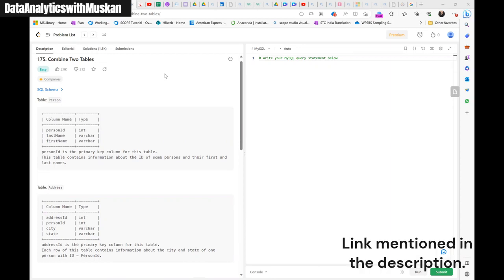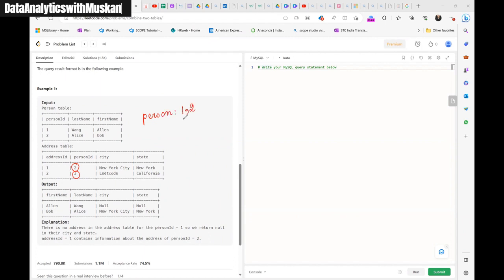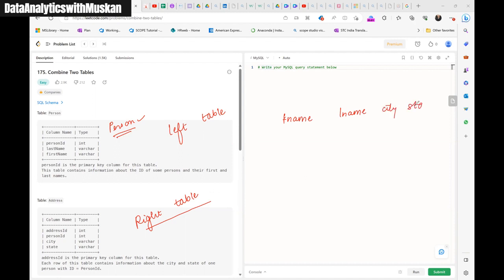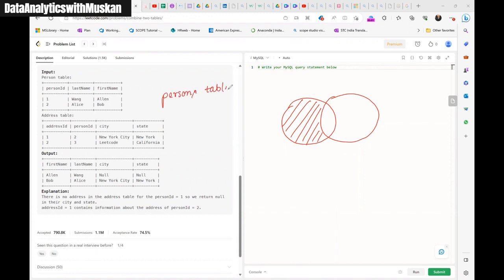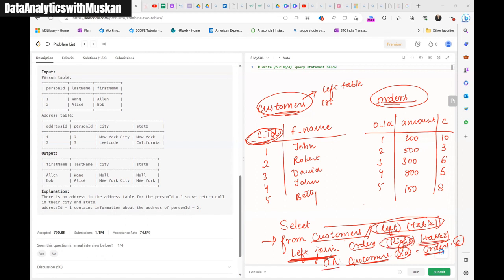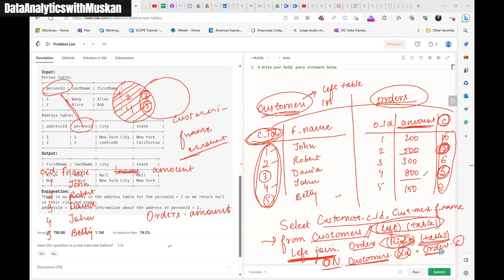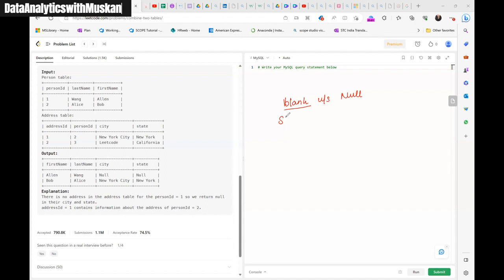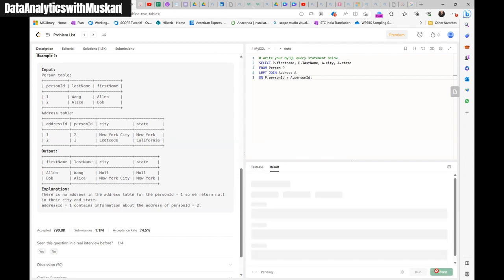Leetcode SQL Problem #175 Explanation and Solution 👩‍💻| Muskan Handa- SDE @Microsoft | SQL Challenge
Keep practicing!

SDE Microsoft
You can DM on LinkedIn for more info about the courses that I offer or to just connect
You can be a part of the live sessions as well for free, just Comment down or DM on LinkedIn.

PS - For any queries related to the course & enrollment process, kindly contact Muskan by Mail: